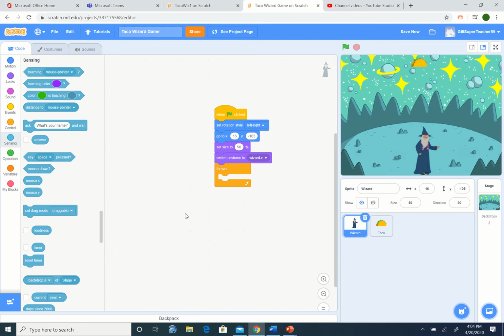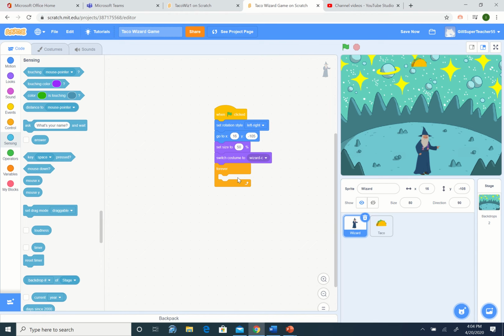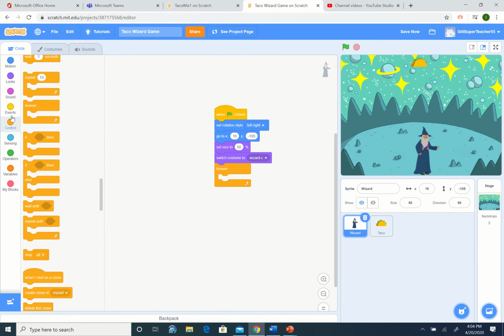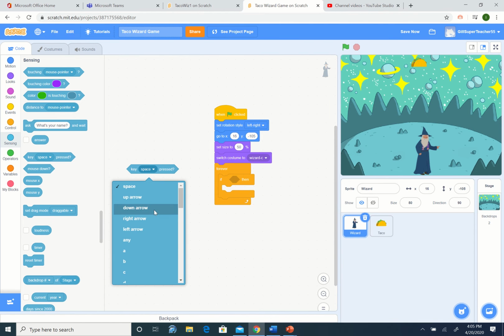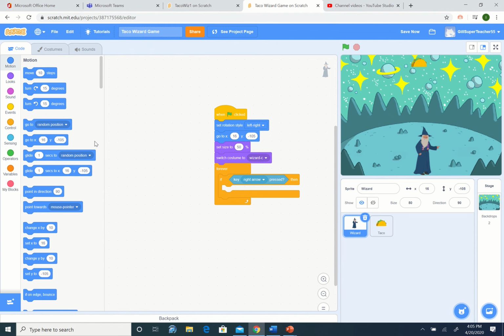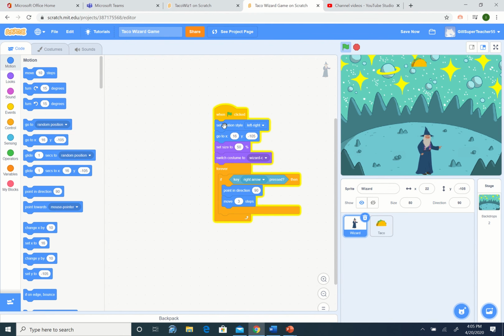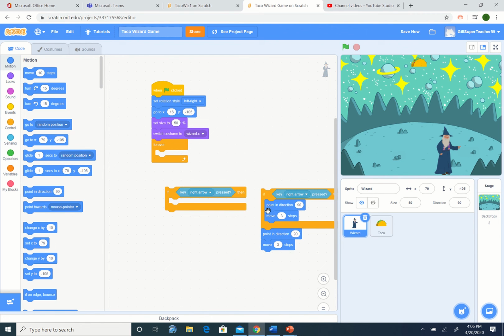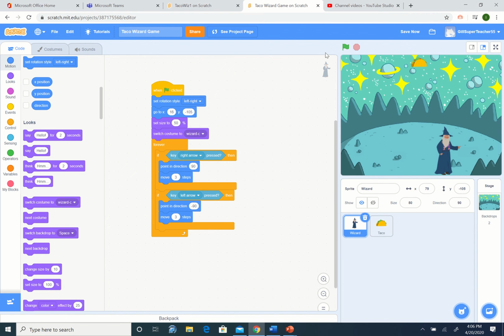Scratch 2 2 Wizard Controls